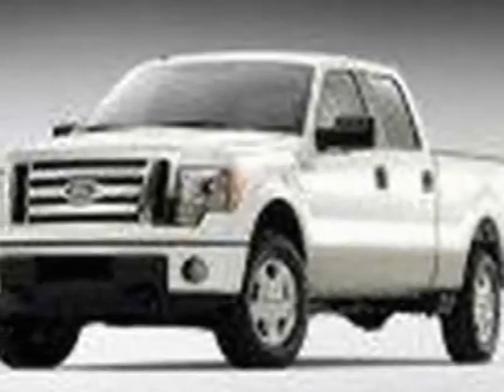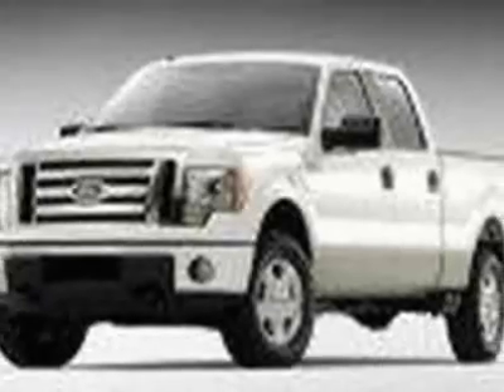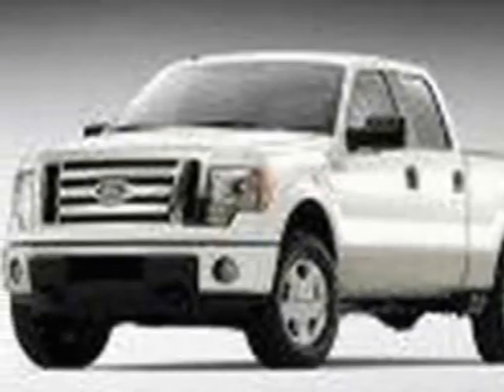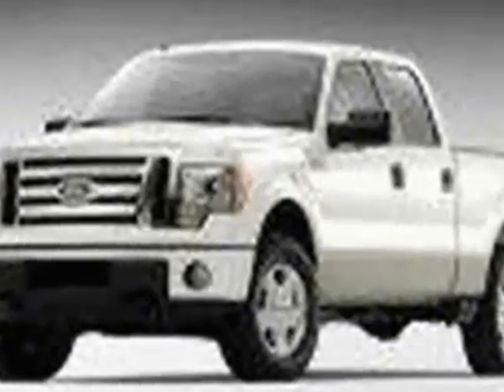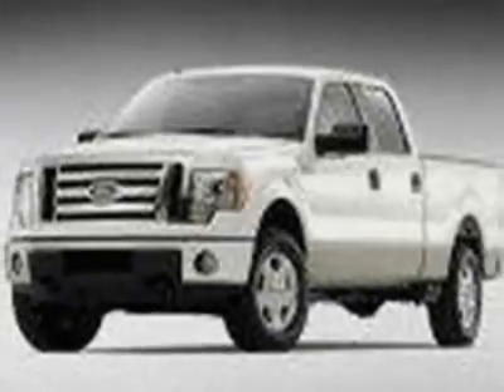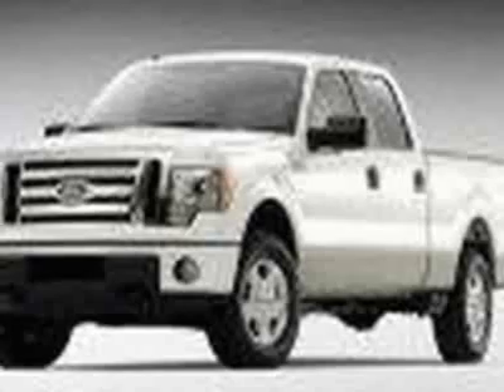2011 Ford F-150 4WD SuperCrew 145" Lariat Truck - Watertown, MA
Watertown Ford, Watertown, MA - Lariat Plus Pkg, Moonroof, Step Bar, Reverse Camera